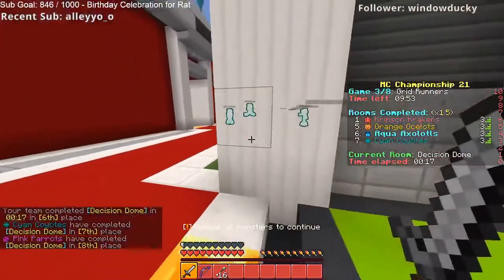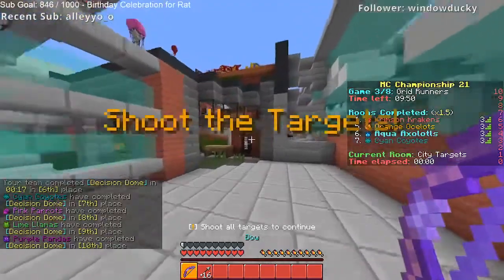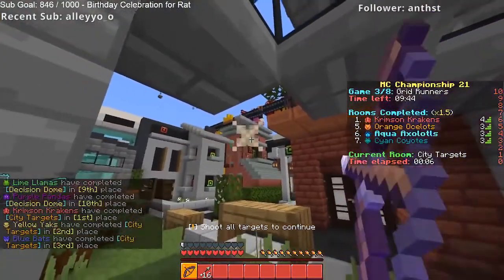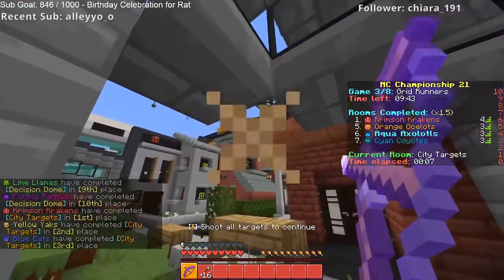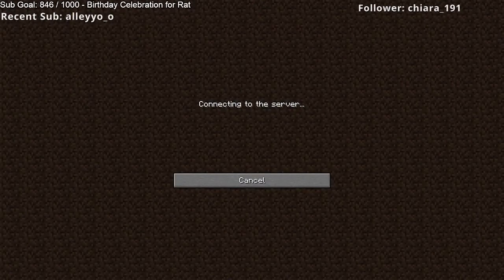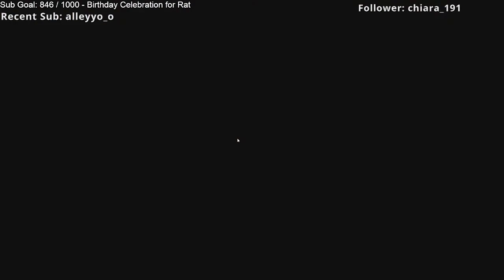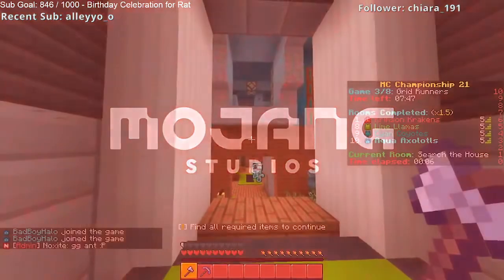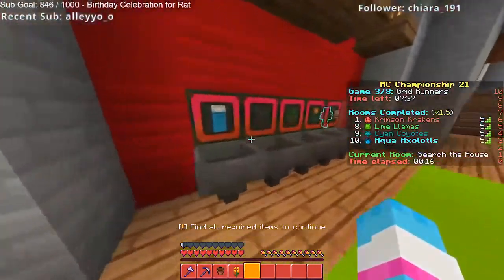BadBoyHalo's Stream CRASHED during Grid Runners!!!! (MCC 21)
During "Grid Runners", Bad lost connection & got kicked from MCC 21. RIP
4/30/2022